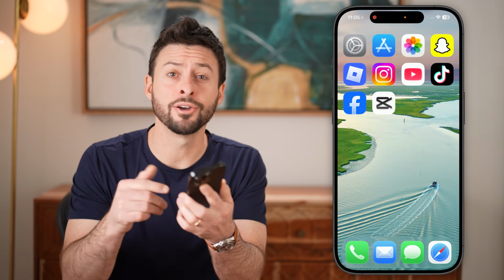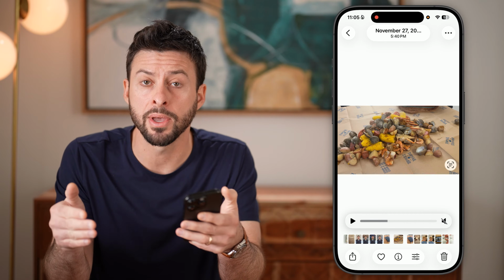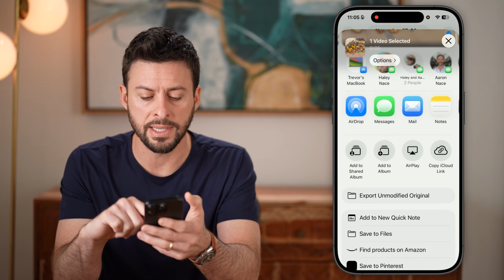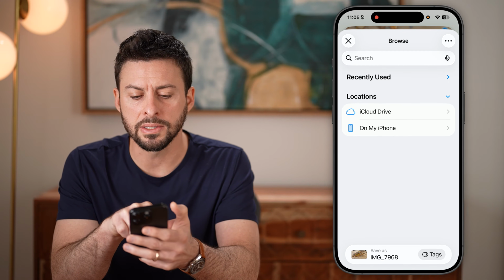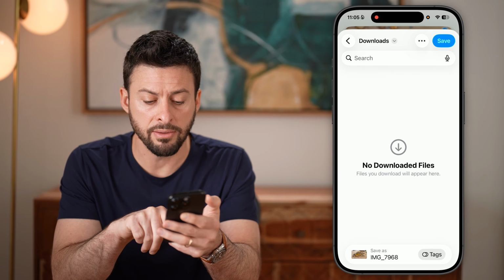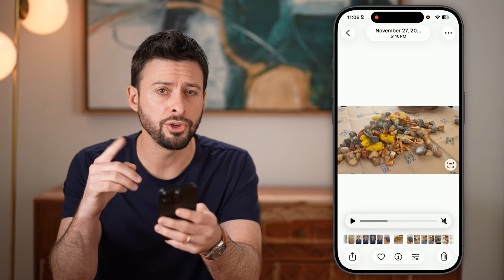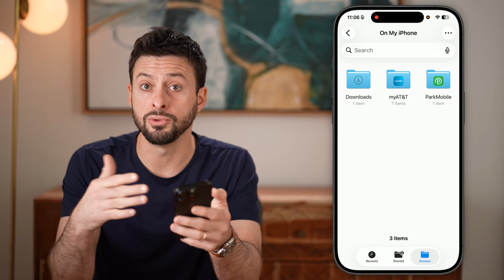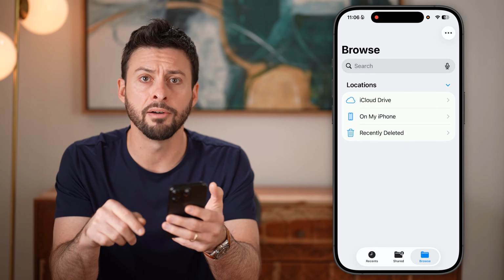How To Save Videos To Files On iPhone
Here's how to save videos on your iPhone to the files app instead of the photos app.